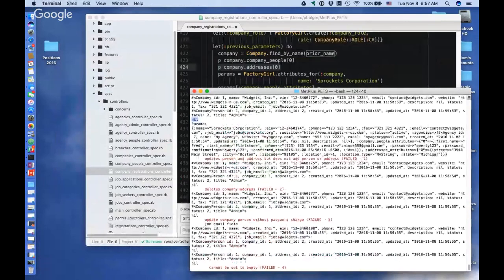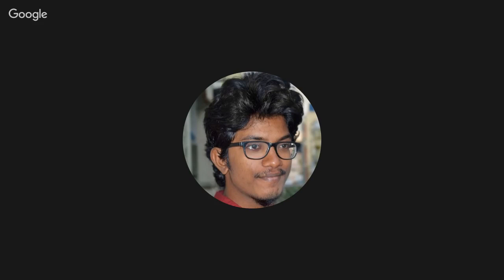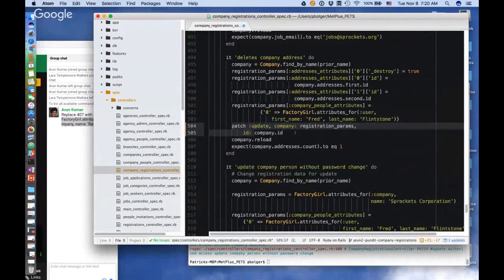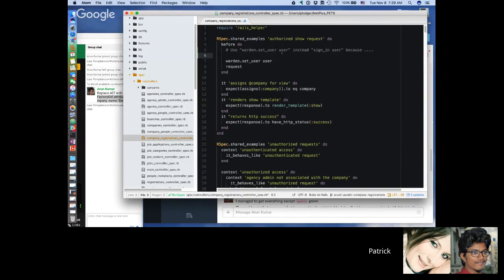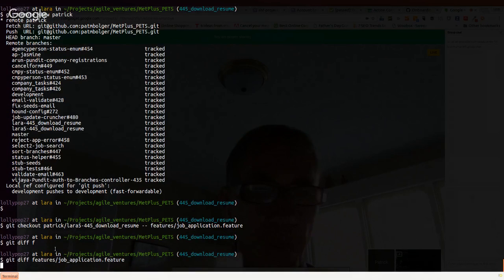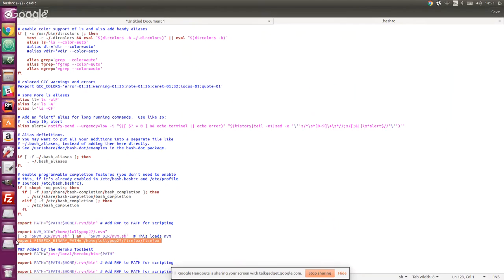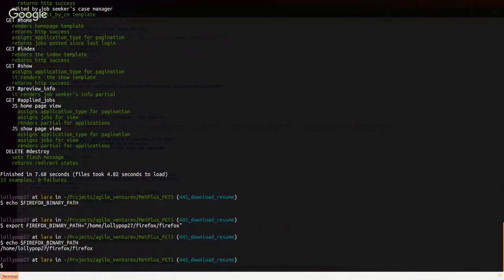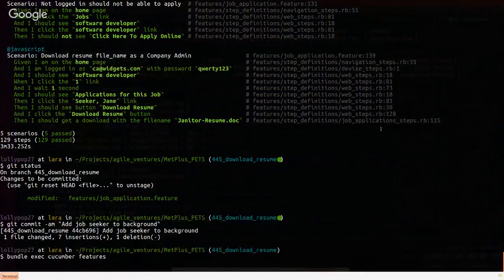PairProgramming on MetPlus